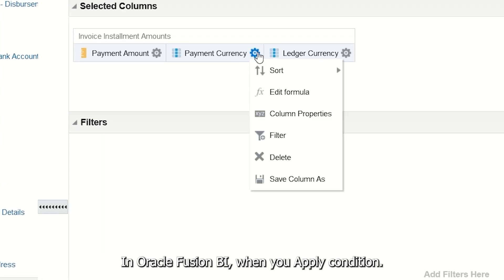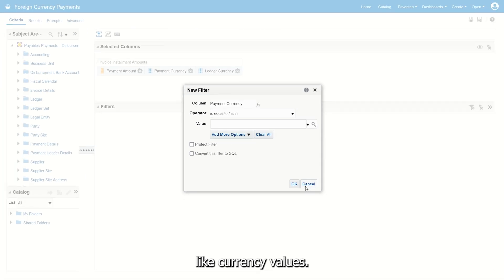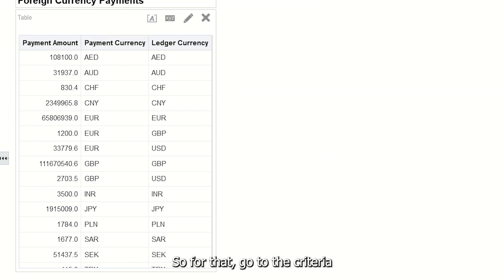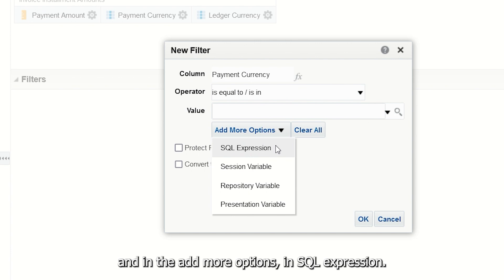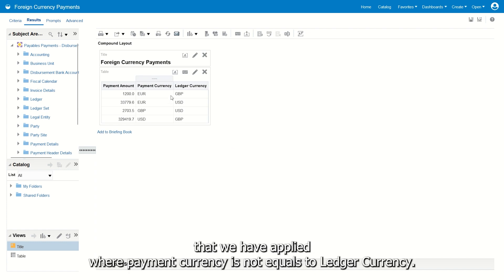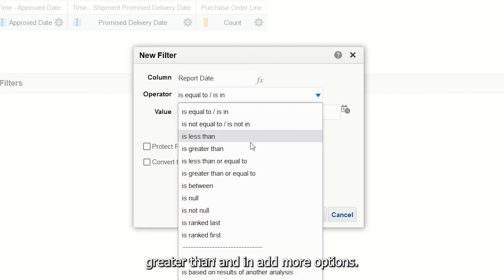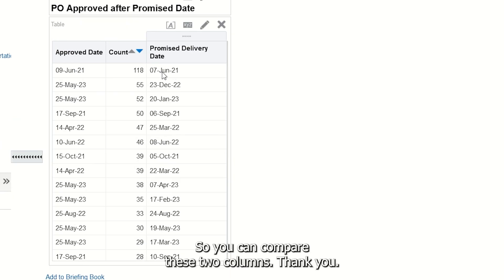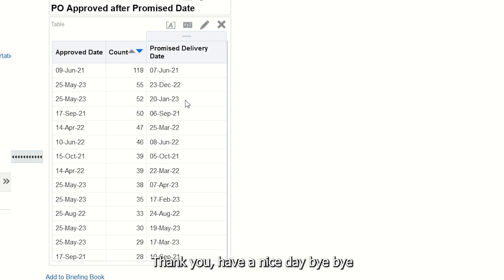OTBI - How to apply filter conditions between two columns in Oracle Fusion BI Analysis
Oracle Business Intelligence allows to compare values (greater than, less than, equal to, etc) between values of two columns.

We have kept this video very short and added two business cases, which will be useful for you to apply in multiple cases.